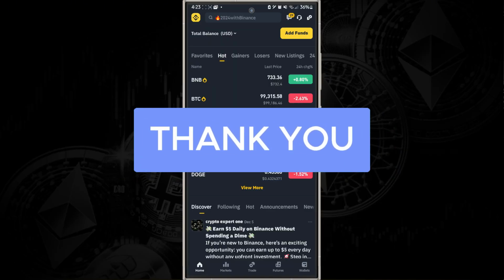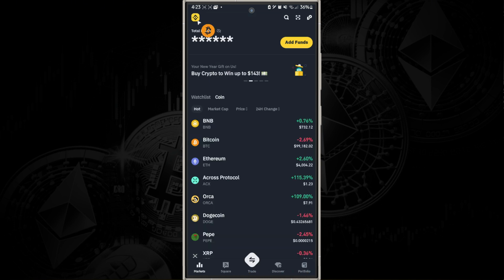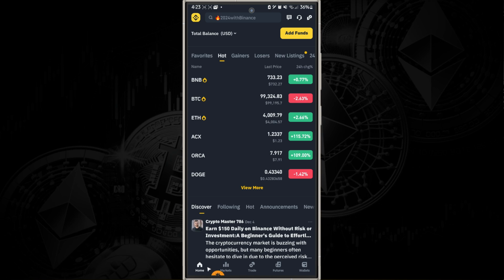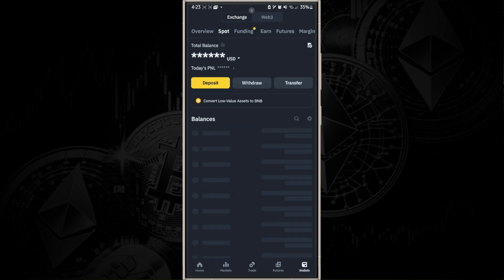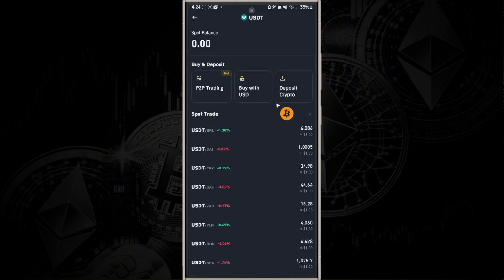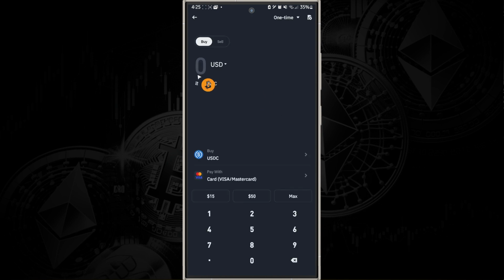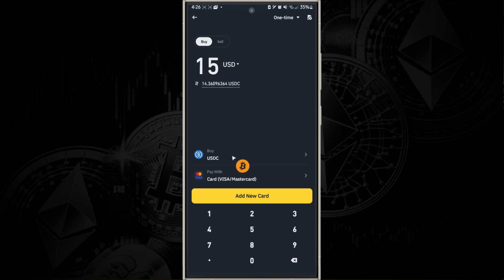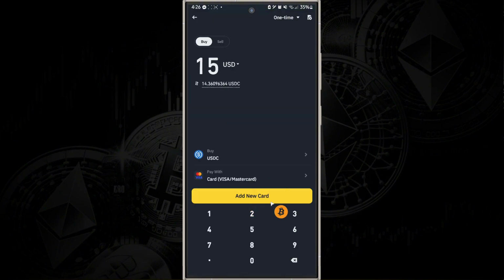How to Buy USDT on Binance – Quick & Easy Guide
How to Buy USDT on Binance – Looking to purchase USDT (Tether) on Binance but not sure where to start? This step-by-step tutorial will show you how to buy USDT on Binance using different payment methods, including credit card, debit card, and more. Whether you’re a beginner or an experienced trader, this guide covers everything you need to know, including the best way to buy USDT on Binance quickly and safely. Watch now and start trading USDT today!